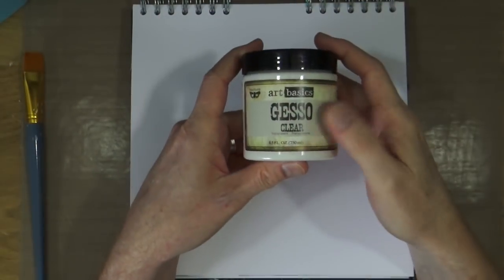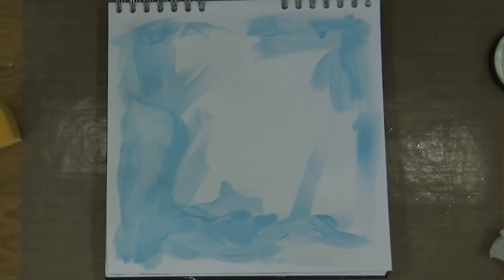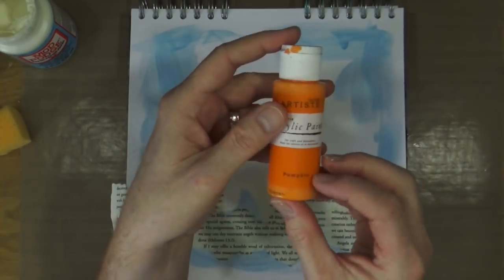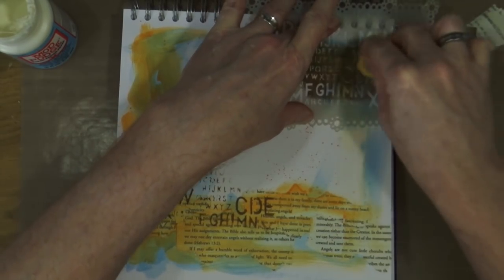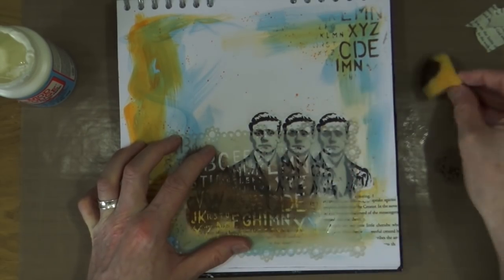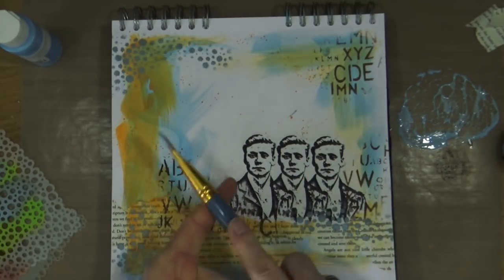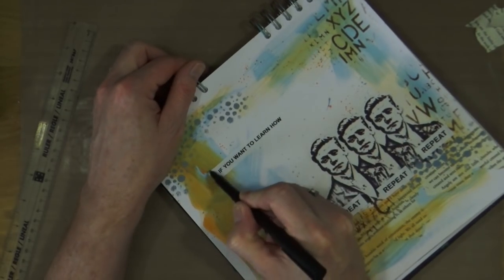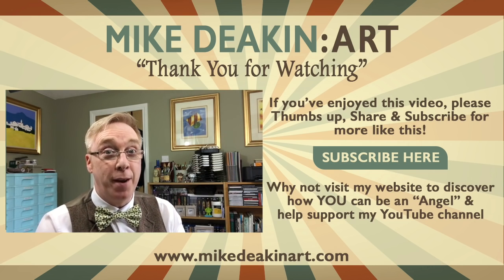How to: Art Journal Page - Repeat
A little bit of white space play in my 10x10" journal. A limited palette and some repetition in images.